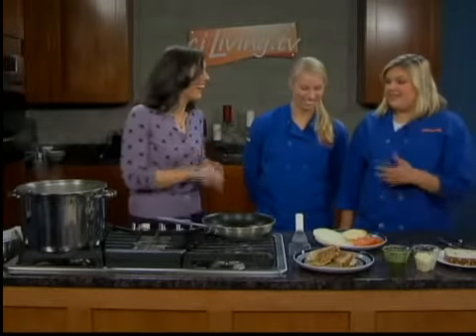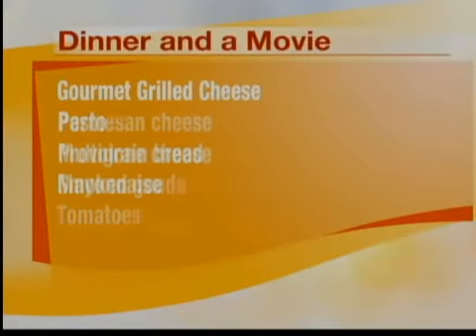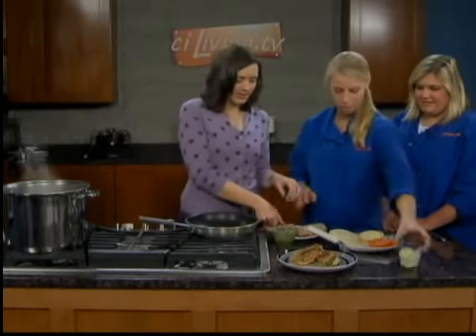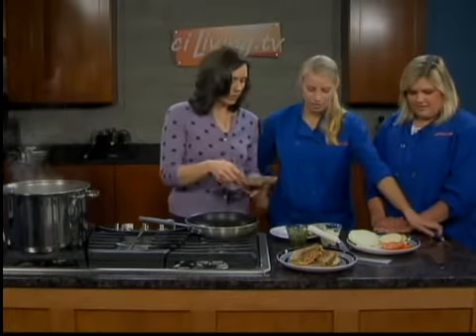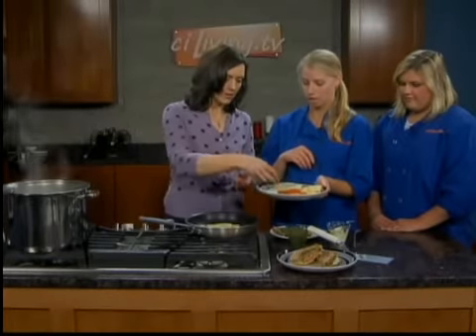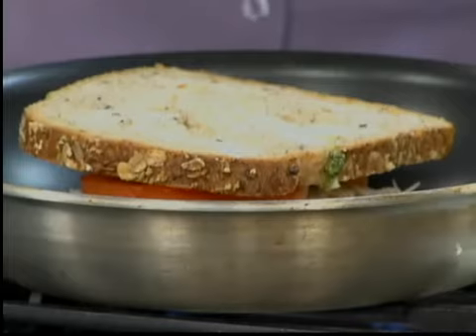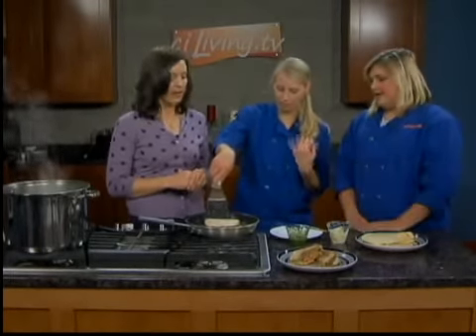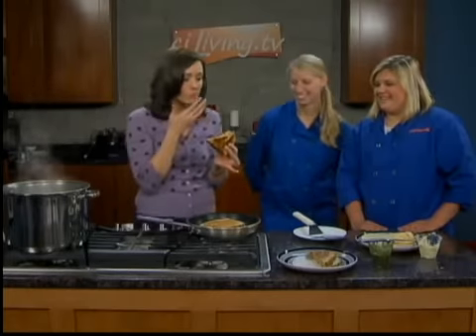U of I Student Chef's Gourmet Grilled Cheese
See why this isn't your mother's grilled cheese.